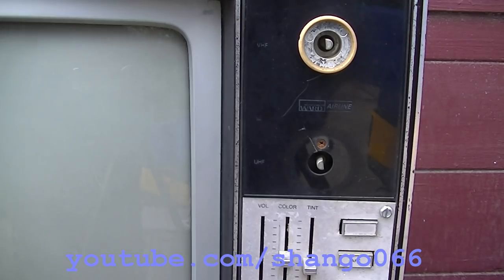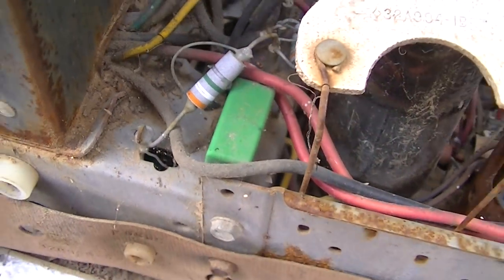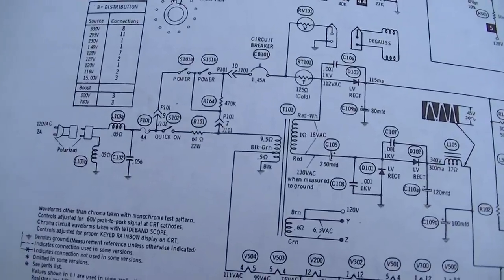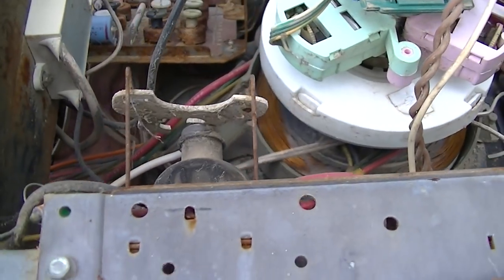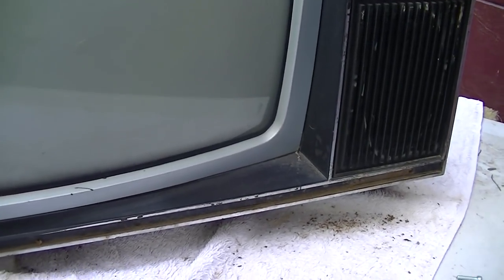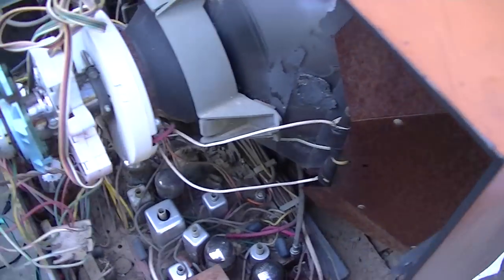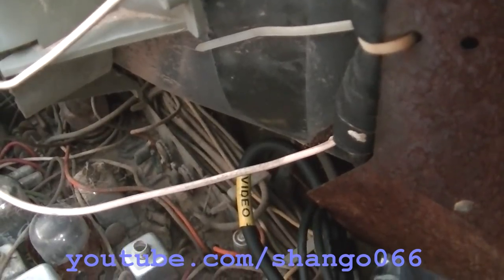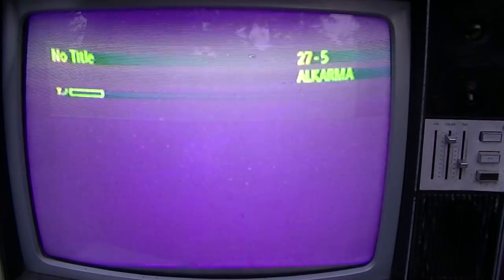1974 Wards Airline Portable Color Tube Television Repair Assessment pt1